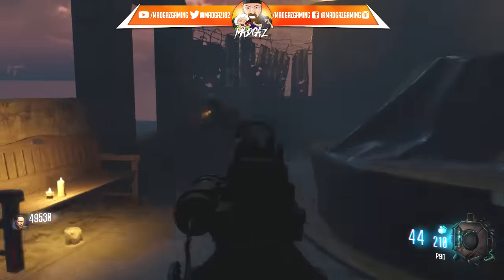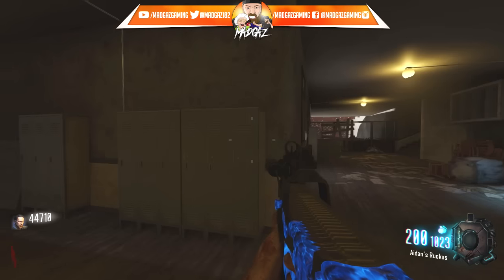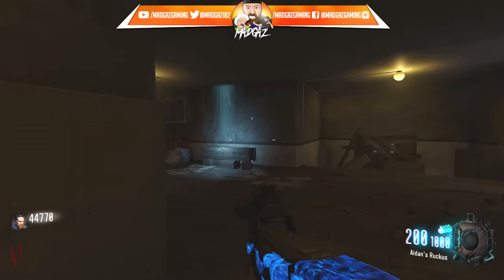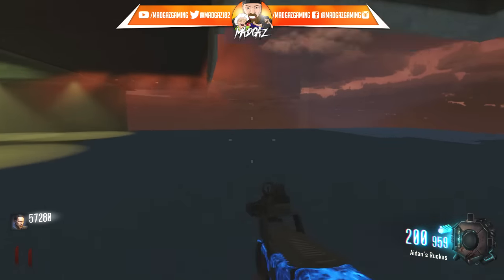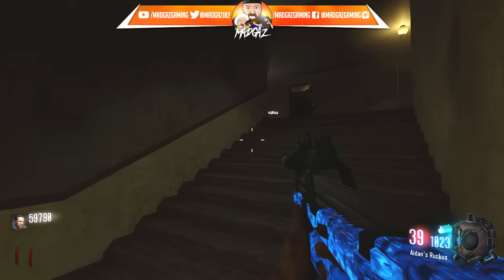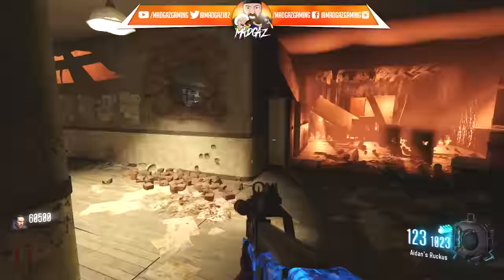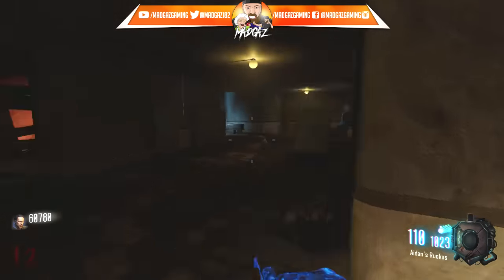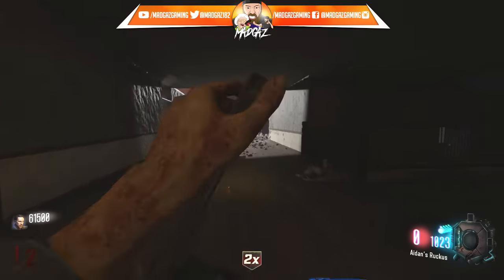BLACK OPS 3 CUSTOM WEAPON UPGRADES, NEW P90 WEAPON UPGRADED FOR A FAN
CHECK OUT THIS INSANE UPGRADED P90 MADE FOR ONE OF MY LOVELY DONATORS